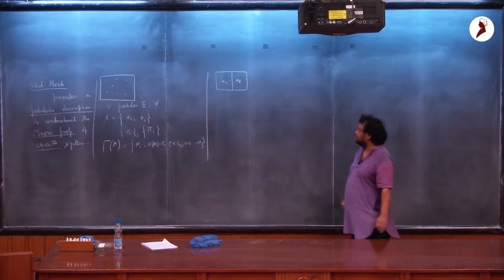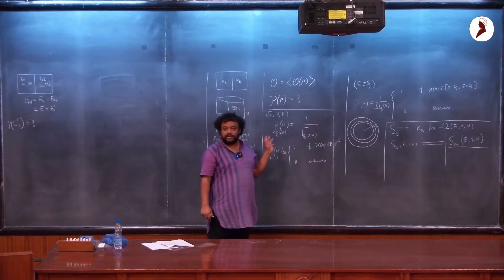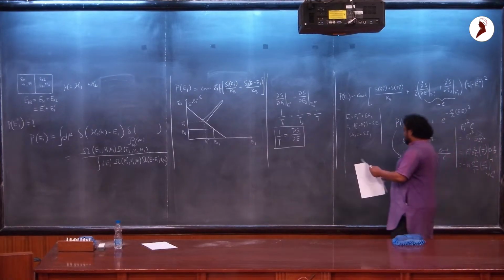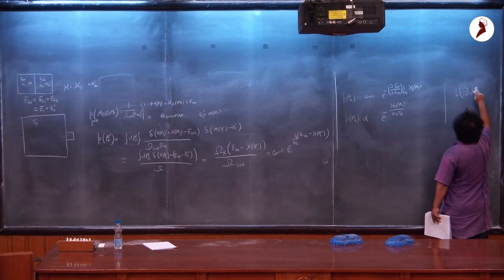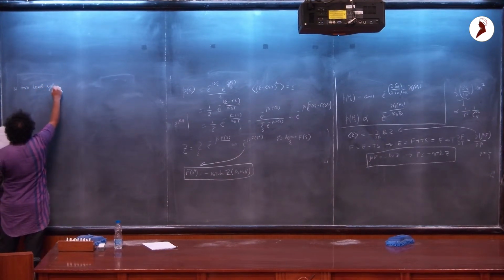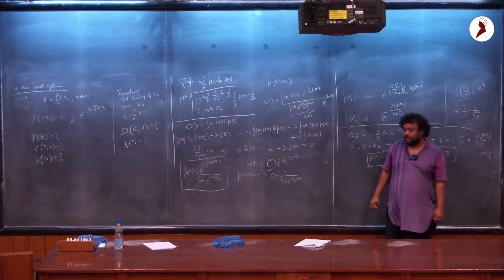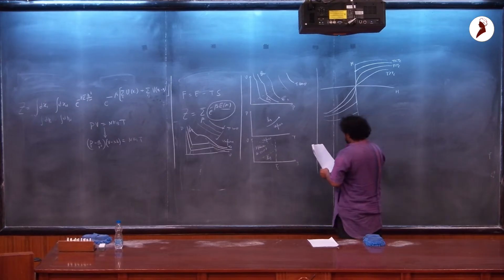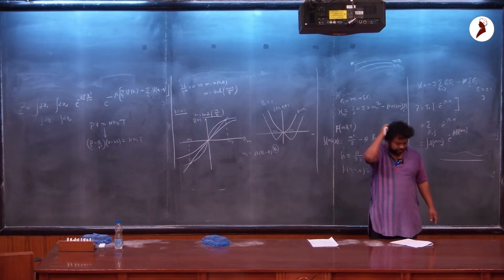Bangalore School on Statistical Physics XV | Day 03 | Session 2